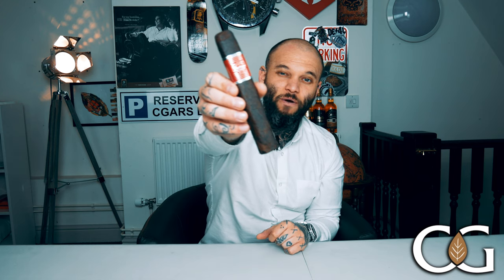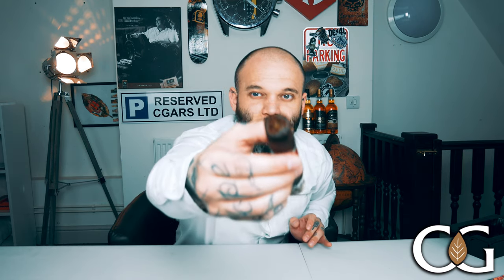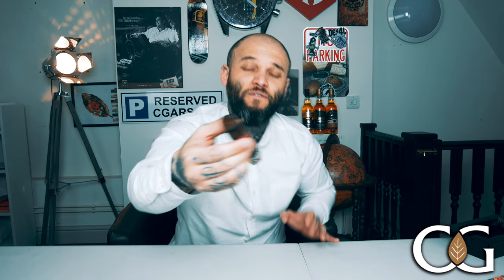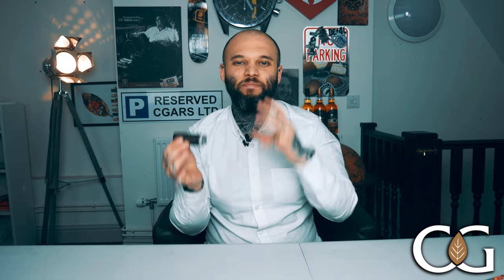C.Gars Ltd Cigar Review - CAO Flathead Big Block 770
Anthony is sampling one of the biggest cigars on the Uk market, the massive CAO Flathead Big Block 770.

Length: 7”
Ring Gauge: 70
Wrapper: Conneticut
Origin: Nicaragua
Strength: Full
Packaging: 1 Single Cigar

Inspired by hot rods and pin-up girls, CAO Flathead is a box pressed collection that hits on all cylinders. Hand-shaped to deliver a striking flat top, the cigar features a brawny Connecticut Broadleaf wrapper and a blend that's heavy on Nicaraguan leaf.

Flathead gives a nod to the muscle car engine, with a lid that has the look and feel of the part of an engine. The link to pin-up girls is completed by the flysheet that's enclosed in the box.

Tasting Notes
A full-bodied and complex cigar with hearty notes of spice, pepper, chocolate, oak, and coffee, an interesting array of flavours!